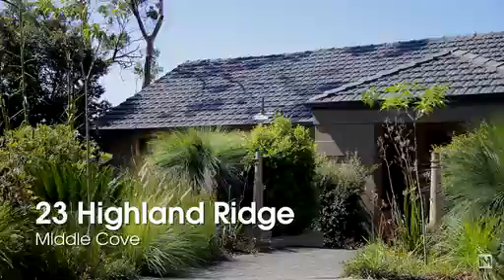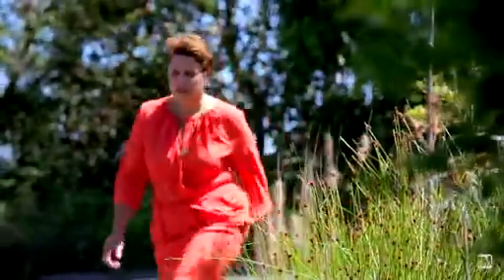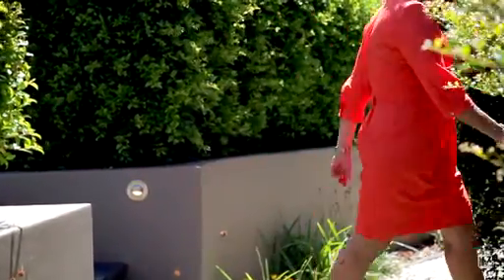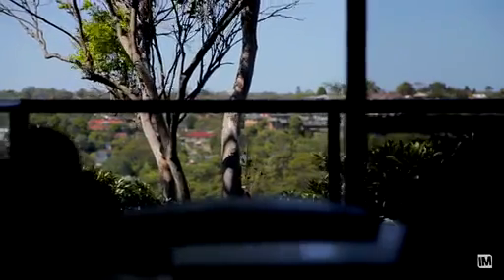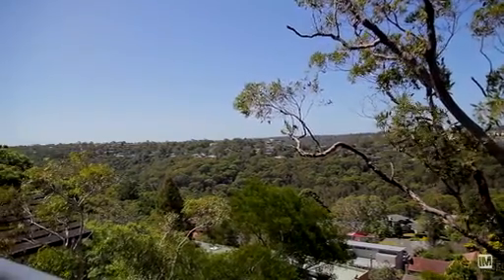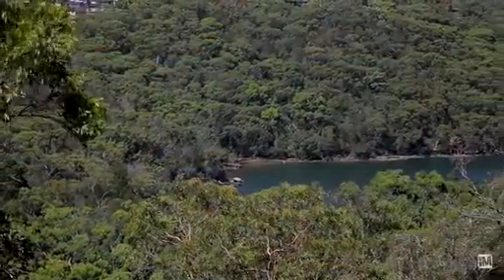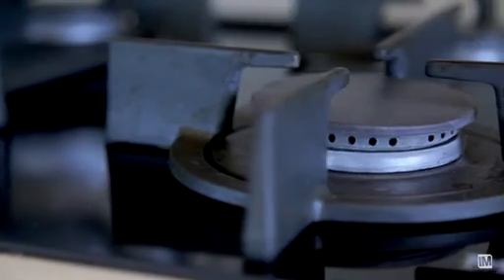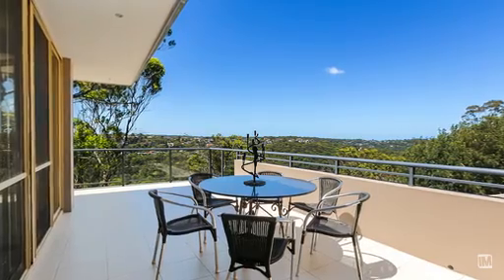23 Highland Ridge, Middle Cove